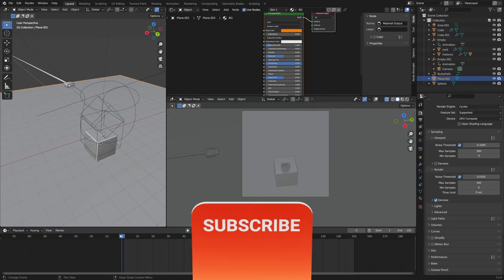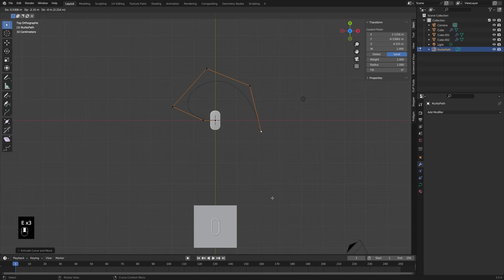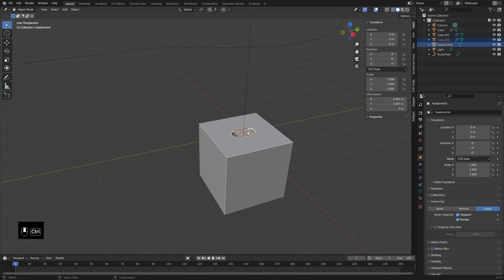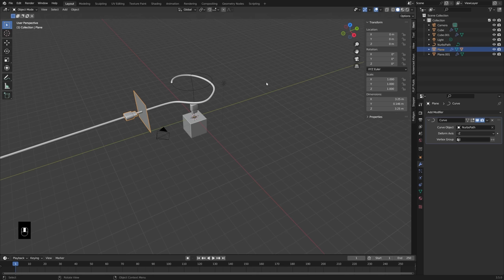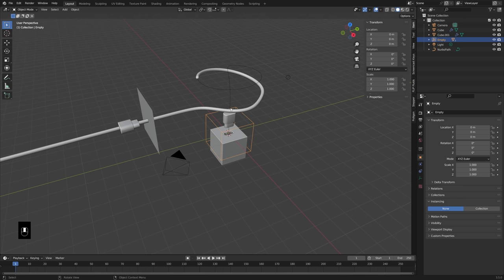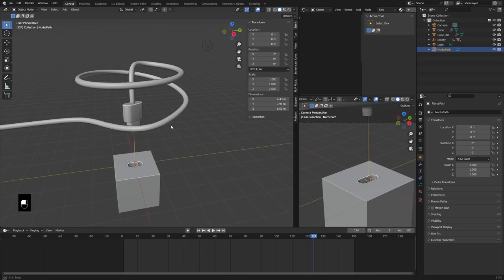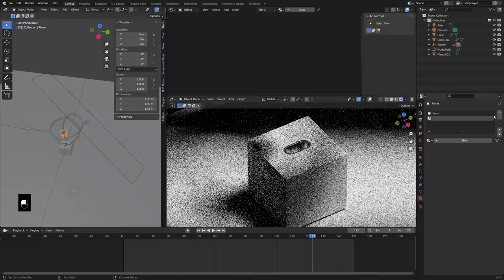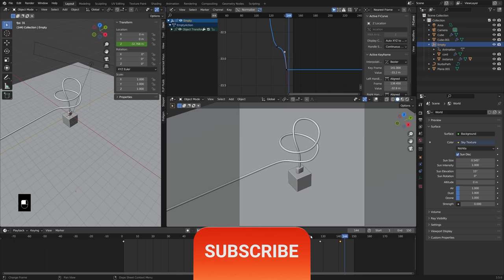Animating Cords in Blender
Lets get CORDY

In this video we'll use a few modifiers and curve tricks to create a smooth flowing cord animation in Blender. This tutorial shows a lot of trial and error to help you tackle those common, nasty issues! Animating cords in Blender with ports on the end is super fun so please tag along.